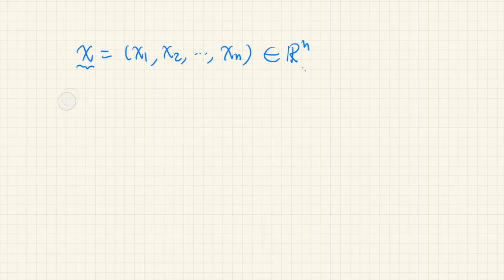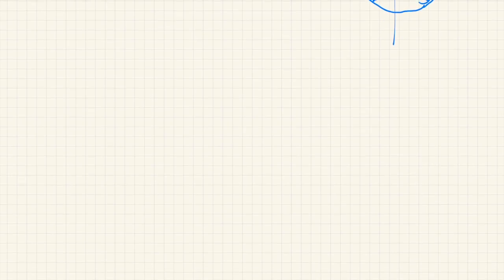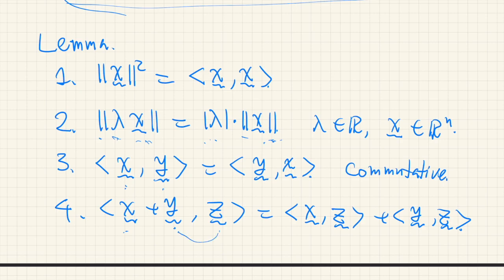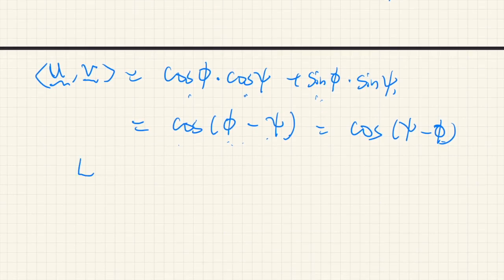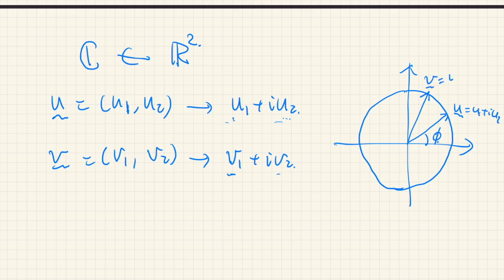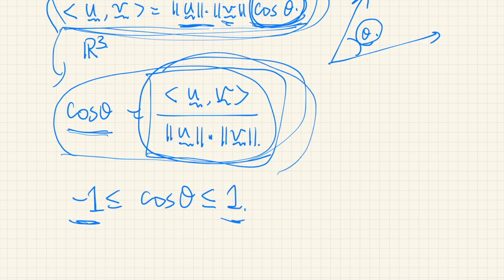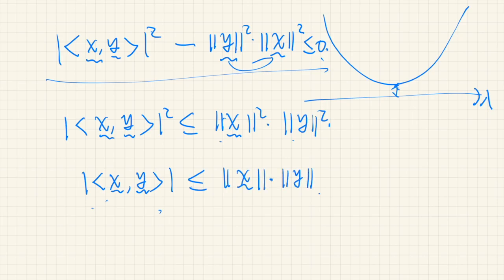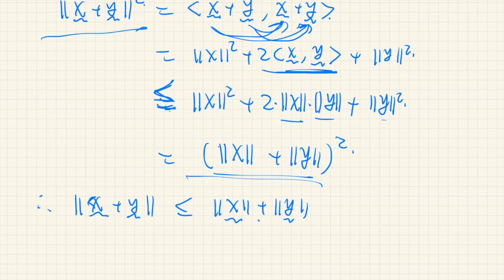Norm and Scalar Product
A vector space is a set with addition and scalar products. We can introduce more structures into this set. Here, we define a vector's norm (length) and the scalar product (dot product) between vectors.